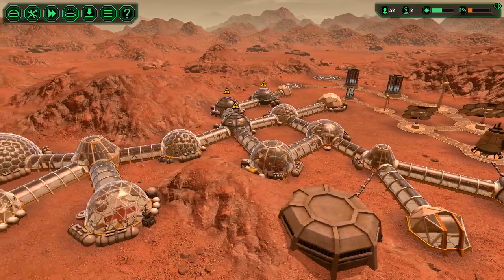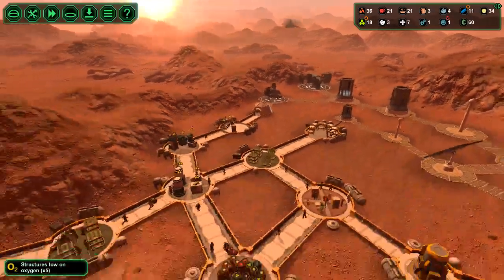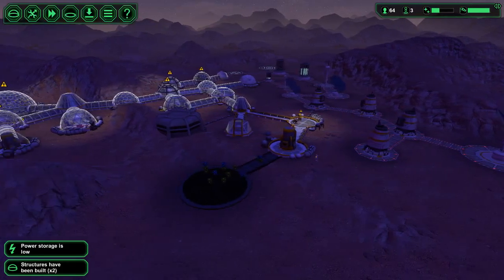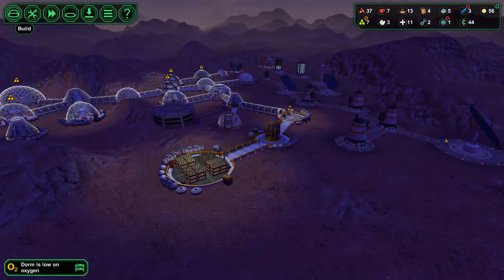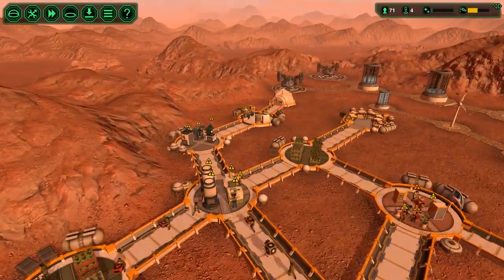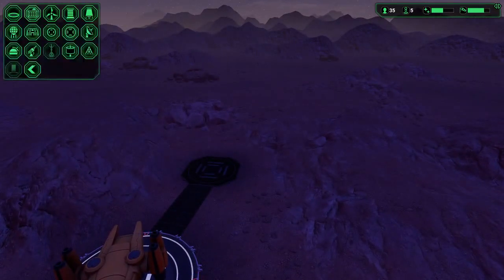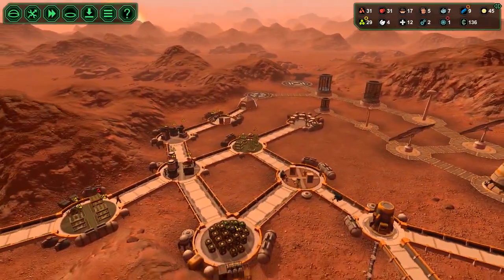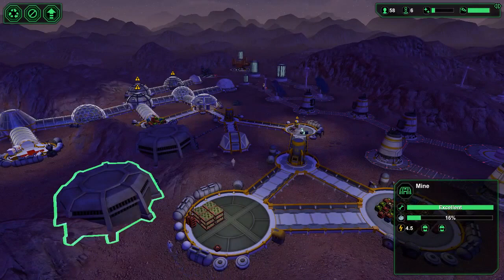Almost failed | Planetbase Class D (easy) ep 3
Planetbase colony building game.  Class D planet.